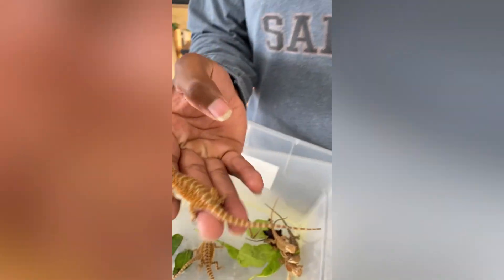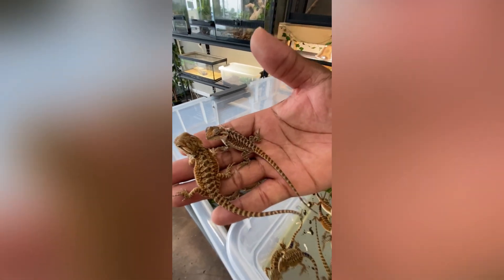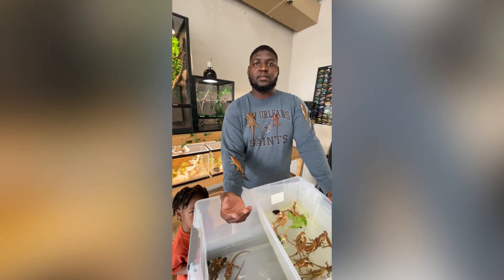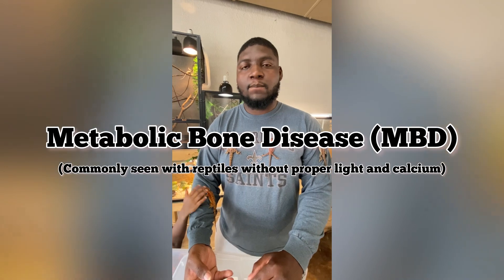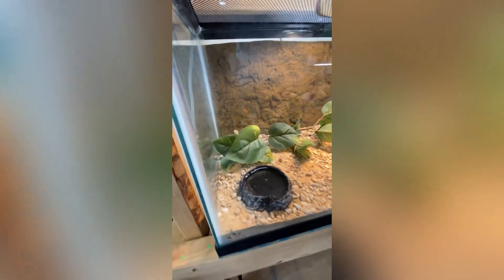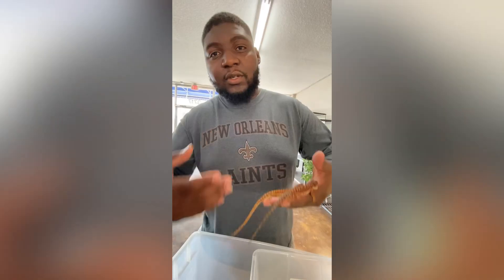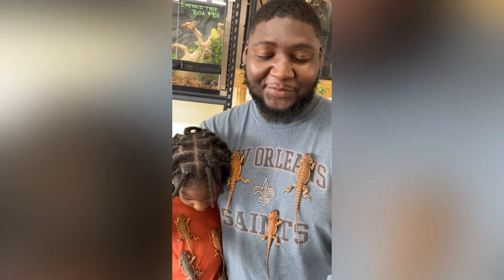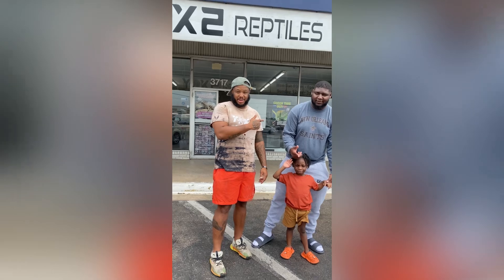Bearded Dragon Talk !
General bearded dragon talk with one of Texas very own bearded dragon breeder bigglobeardies3x .